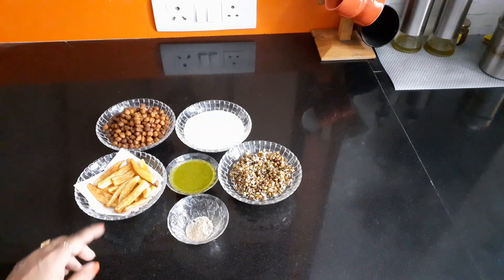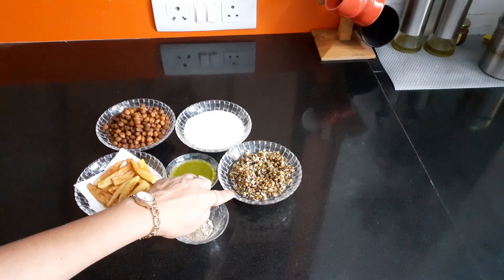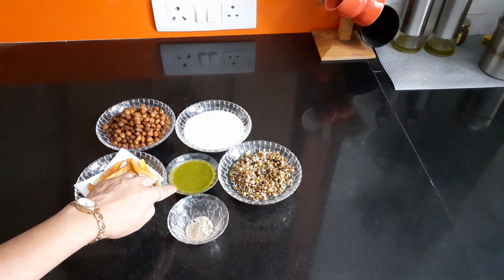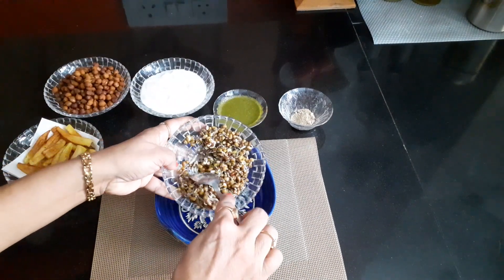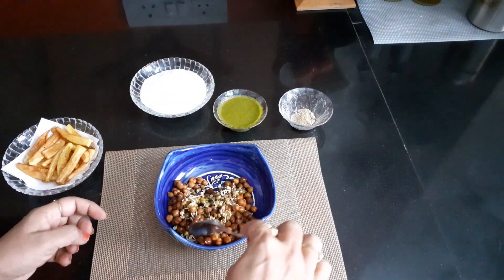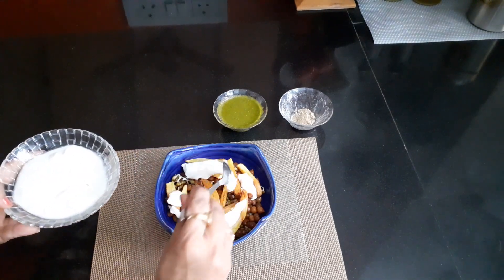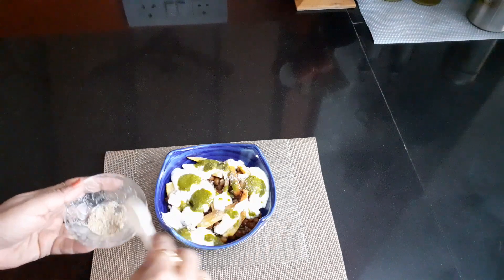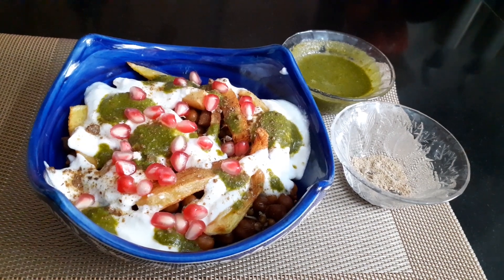Nutri fries I PotatoChaat I Easy & Quick I Starter I Evening Snaks @ Indian treasures